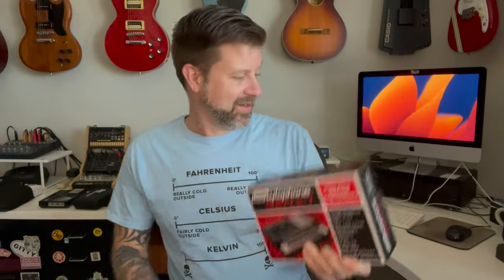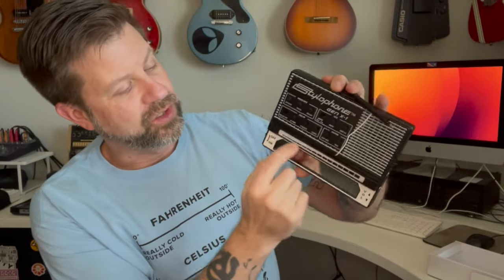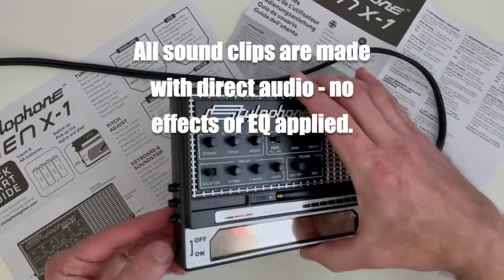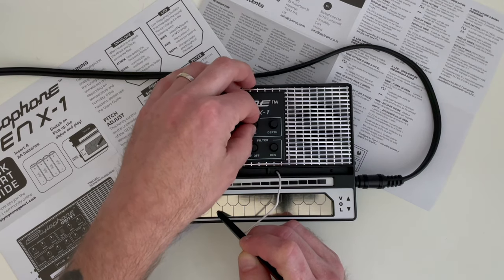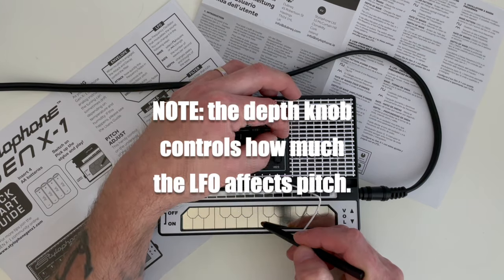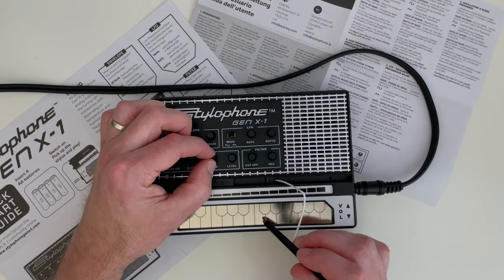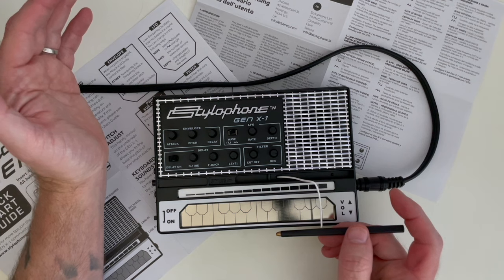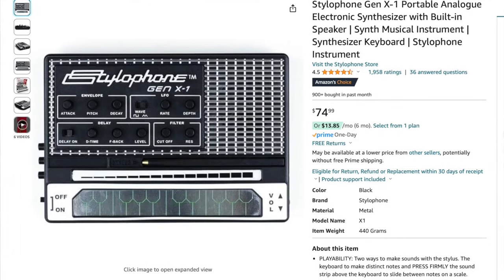Unboxing a Stylophone Gen X-1 Analog Synthesizer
I've already unboxed a Sytlophone Beat and a Stylophone Bowie and today I'll be unboxing the Sytlophone Gen X-1. This is a fully-featured analog synthesizer with both a stylus and a ribbon controller. It also has sub oscillators, pulse width modulation, and an external input.

Intro - 0:00
Unboxing & Overview - 0:55
Controls & Jacks - 2:19
Sound Samples - 3:39
Final Thoughts - 11:36